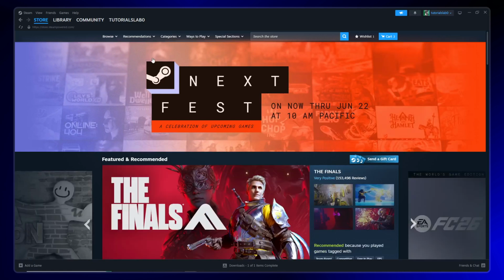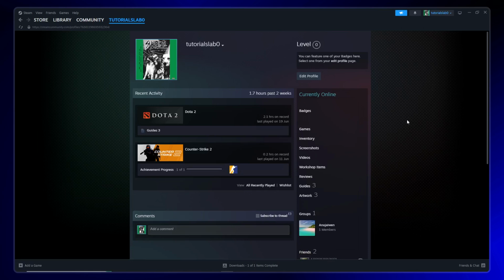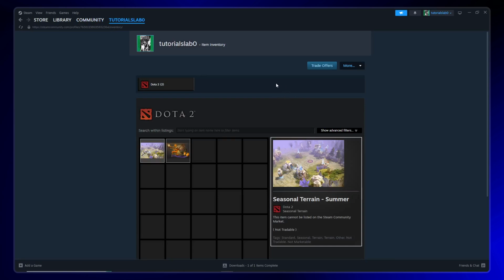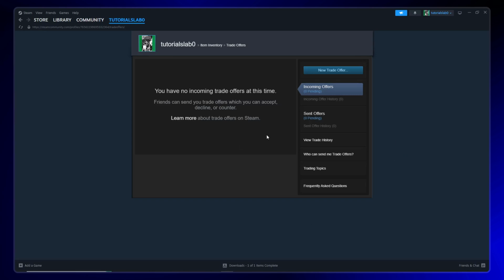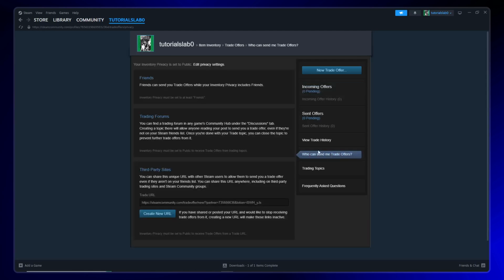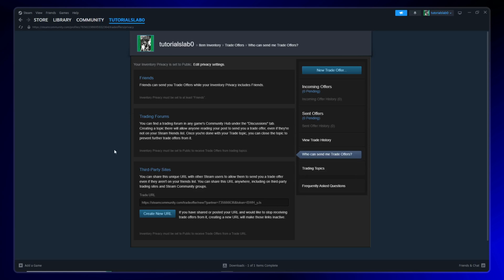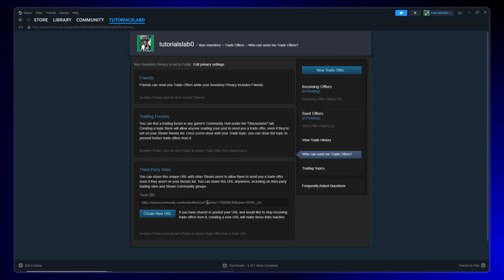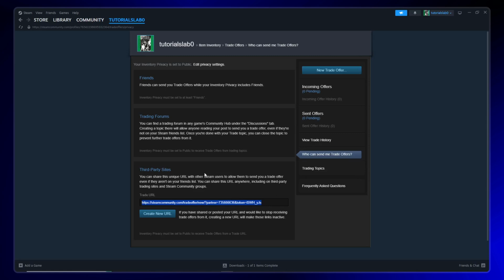How To Find Steam Trade URL For CS:GO Dota 2 TF2 2026 | Tutorial 2026